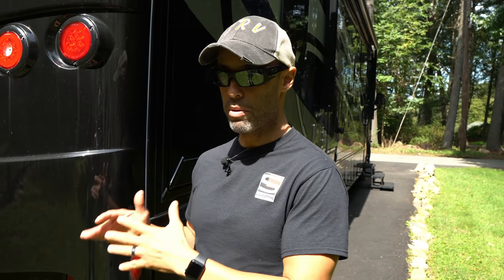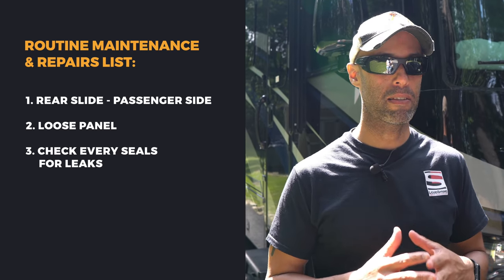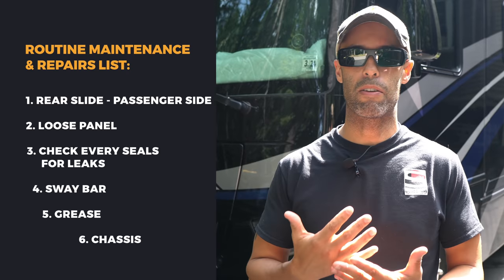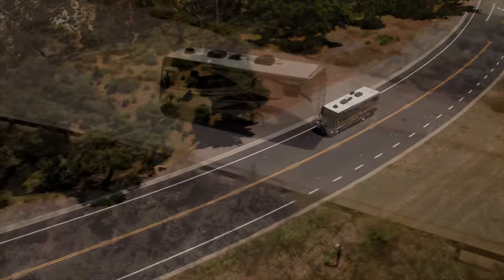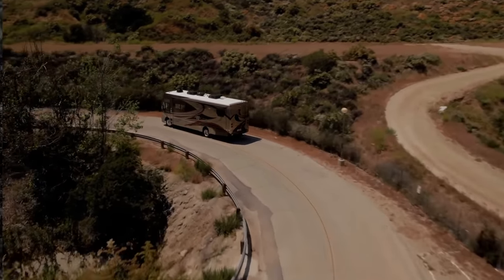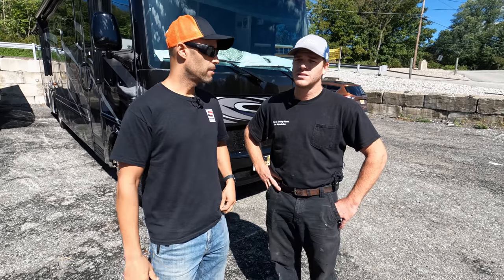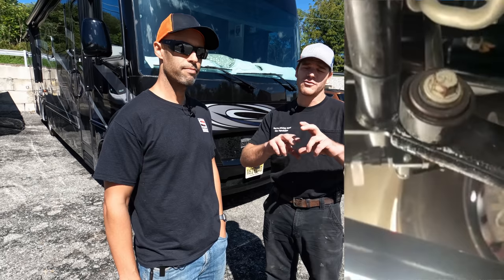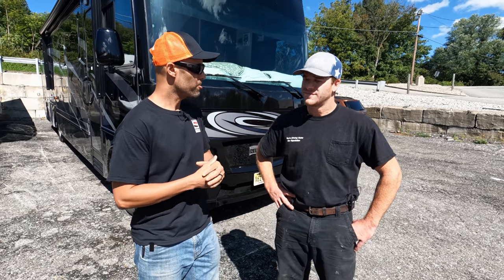We Damaged The Motorhome! How Much Will This Cost Us?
In this video we talk about recent RV related issues we have had fixed as well as damage that occurred to our motorhome, how it was fixed and how much it cost us.

Matt Cranford
Gus Paca
Cole Candler
Ancient One
Don Bruder
Lee Horton
Michael Grace
Karen Geraci
Greg Cimiluca
Zac Young
South Dakota Sinclairs
Jim Estell
Brian Robertson
Gene Hall
Cindy Mae Silva
Miyvna Miyvna
Cruising Happy
Keith Shank
Bill Stevens
Juan C.
Curt Maddon
H M
California Travel Videos
Wes Alexander
Maverick Fazio
Dave K.
Aaron May
Amy Luukkonen
Austin Lee
Alexa Lewandowski
Steve Egbert
Robert Klemens
Lew
Ramon Licha
Richard Minthorne
Tom and Sandy Elliott
Alva Thoroughgood
Keith Saunders
Rick Spicer
Don Haller
Scott EMS
Victor Impellizzeri Quarto
Knablin Adventures
Melissa Evans
Bob Sawyer